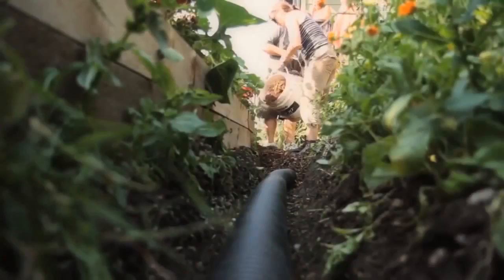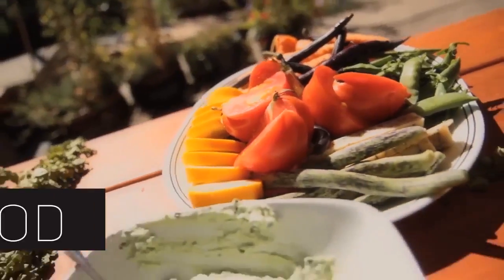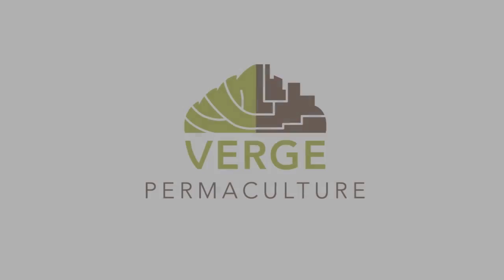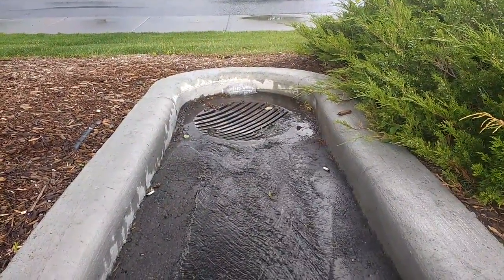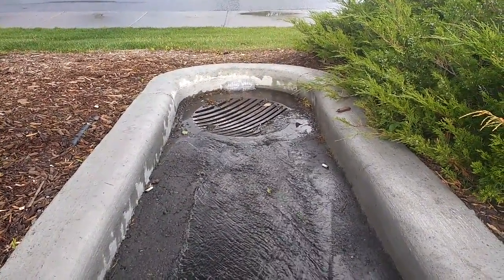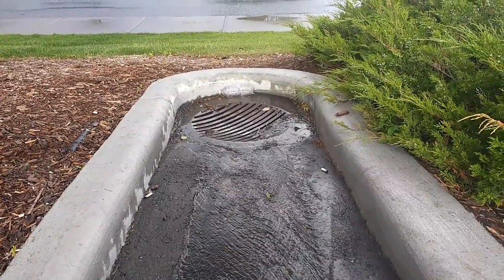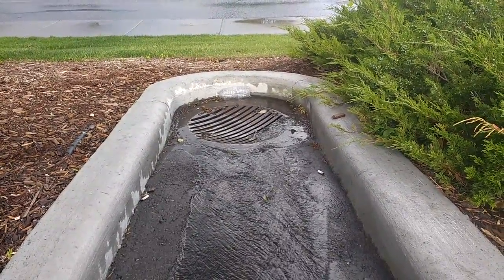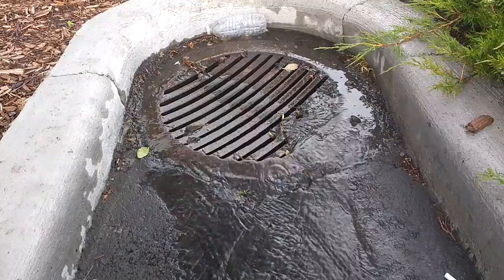Parking lot Rainwater Harvesting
In this video Rob Avis talks about how to  turn a giant parking lot into a rainwater harvesting opportunity.